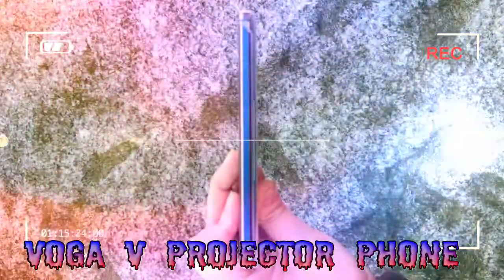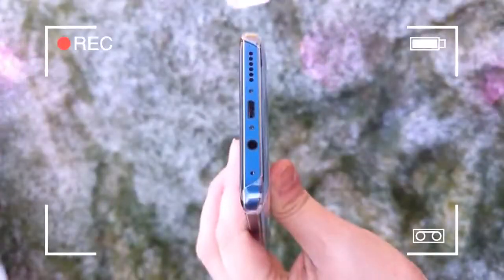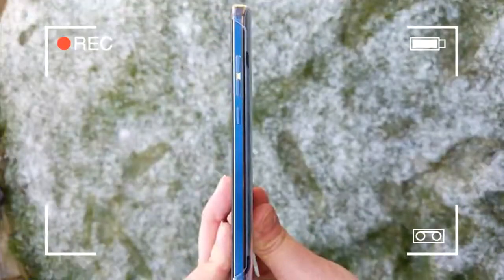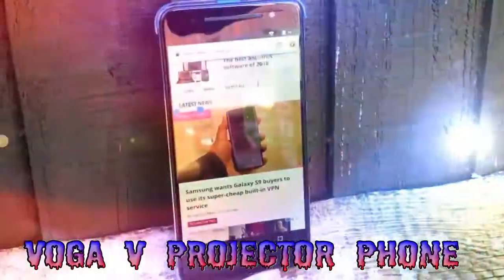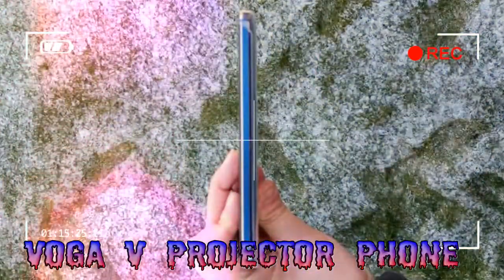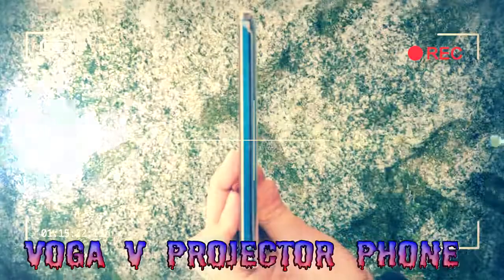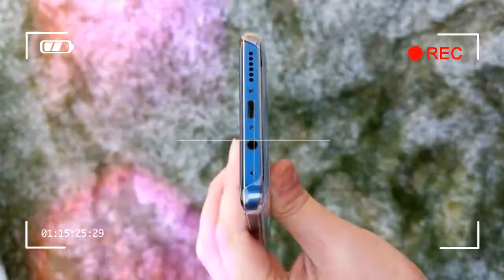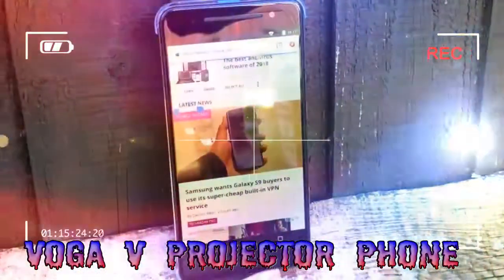voga v projector phone voga v projector phone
This is an impressive device with a surprisingly good projector, but we found one major stumbling block with the Voga V, and you should hold off any purchase until Ragentek solves the issue.

Credit by :

Reference :
Images :